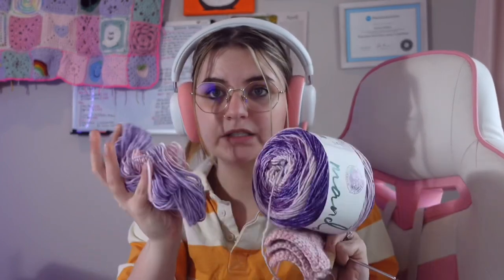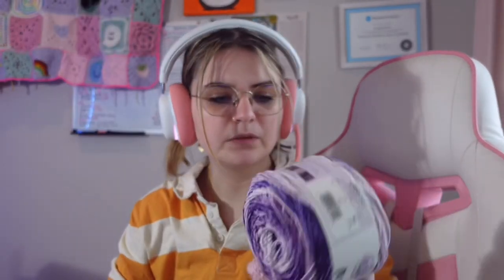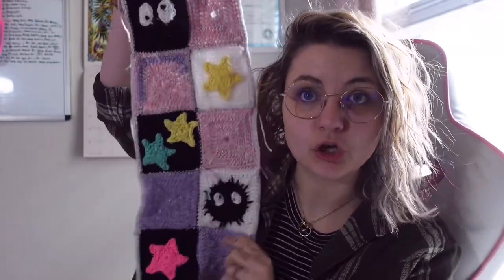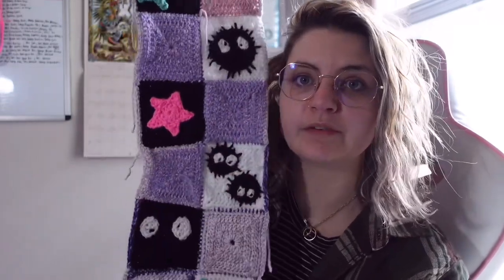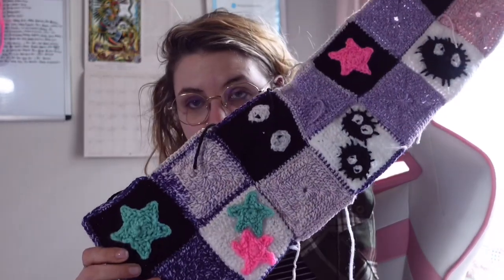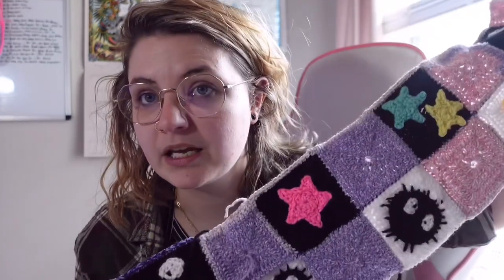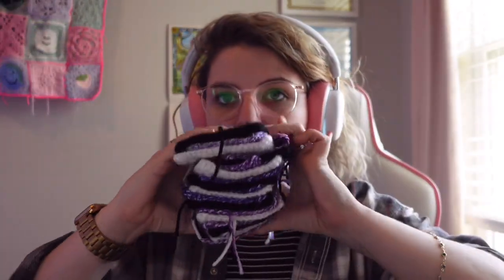crochet with me || making a border for my bookshelf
~*Books and Apps from this Video*~
Apps I use to track my reading:
Leio / Bookly

~*Readathon Links*~
CLEARURSHT: